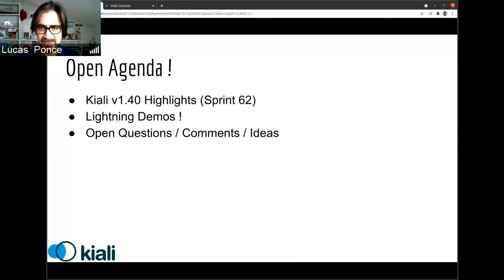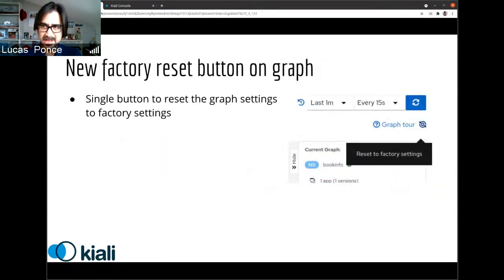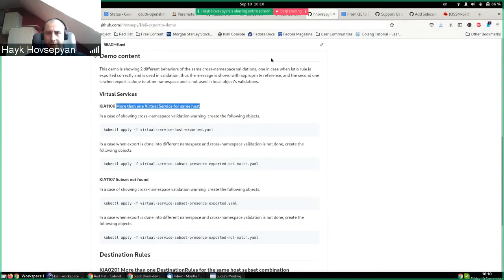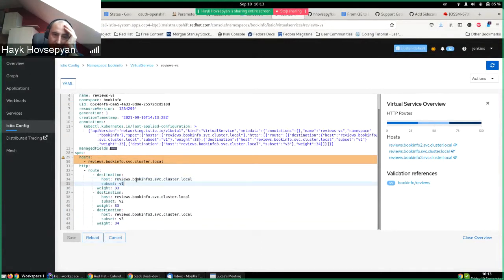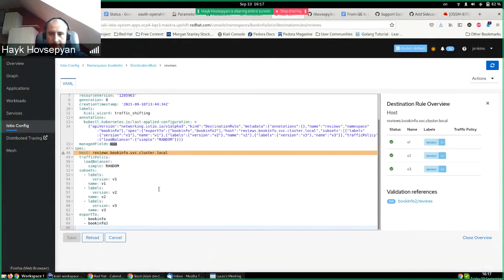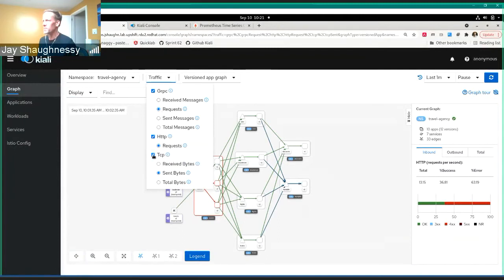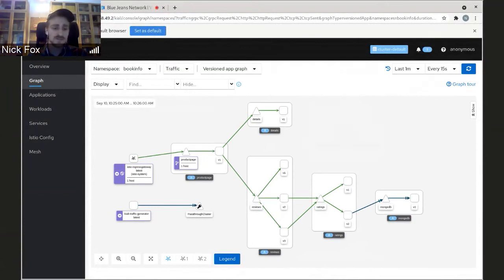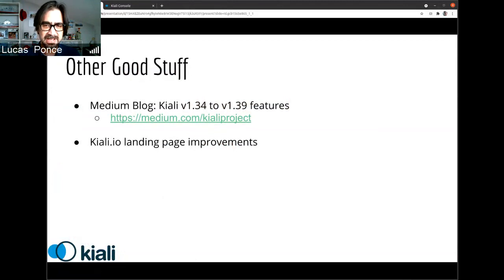Kiali Sprint 62 Demo [v1.40] - Service mesh management for Istio